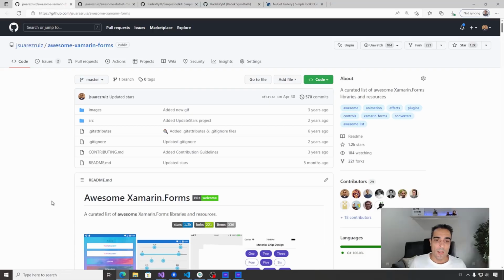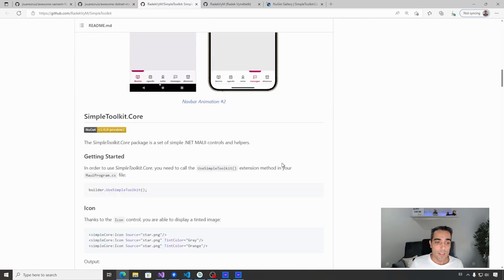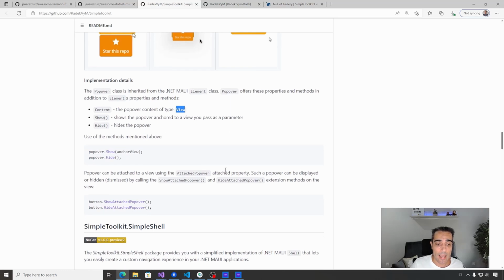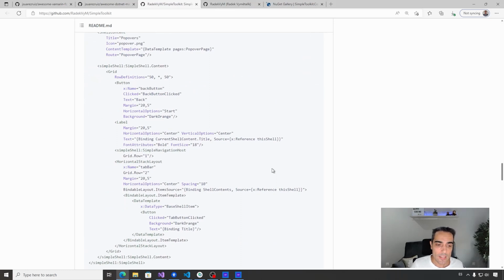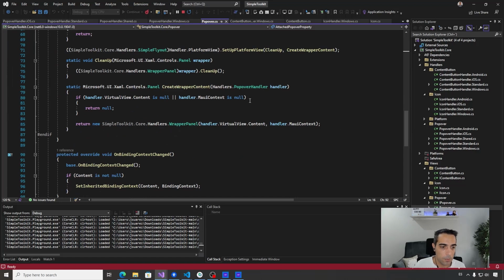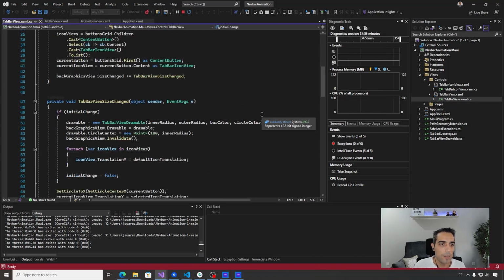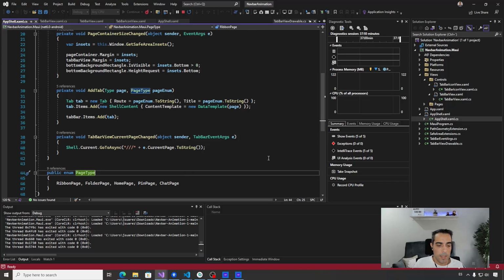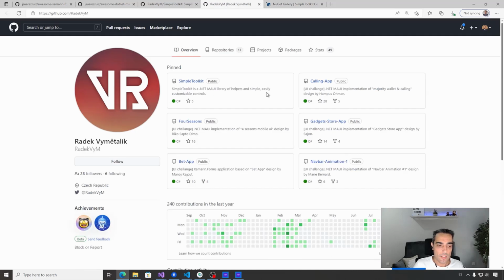#01 Awesome .NET MAUI - SimpleToolkit: Shell with custom content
We reviewed different Open Source libraries and plugins from the community collected in

This time we review SimpleToolkit, a .NET MAUI library of helpers and simple, easily customizable controls Among the available options, it has a simplified implementation of .NET MAUI Shell that lets you easily create a custom navigation experience in your .NET MAUI applications.